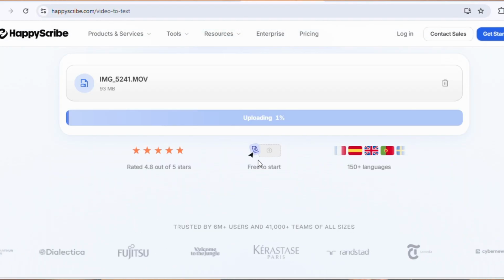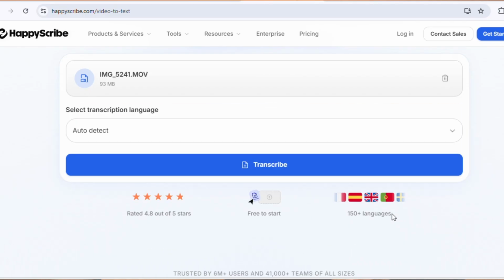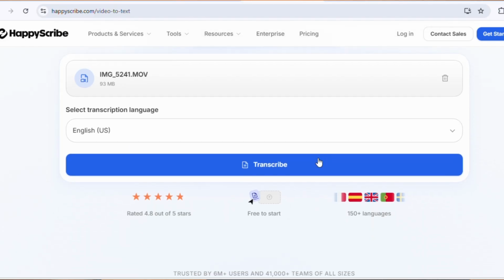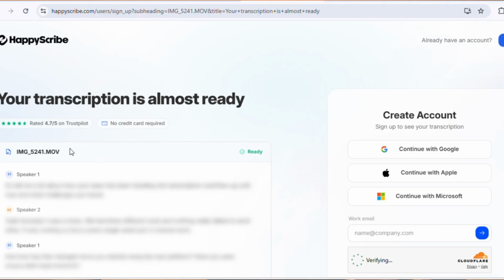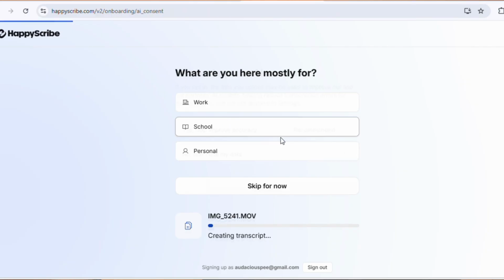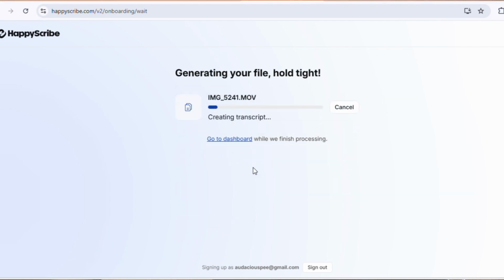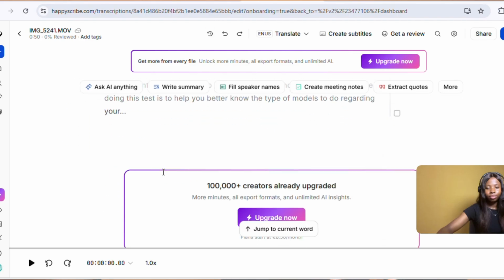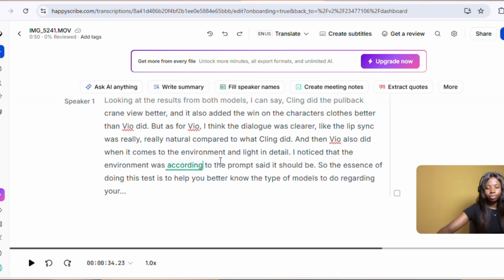Convert Any Video to Text in Minutes | Free Tutorial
Learn how to convert video to text quickly. This simple guide shows you the exact steps to get accurate transcripts.

Whether you are a content creator or a professional needing quick notes, this video transcription tool saves significant time. We also examine the different AI accuracy settings available and how to check your file generation status once the transcription is complete. By the end of this walkthrough, you will know how to effectively transcribe video files for your projects.